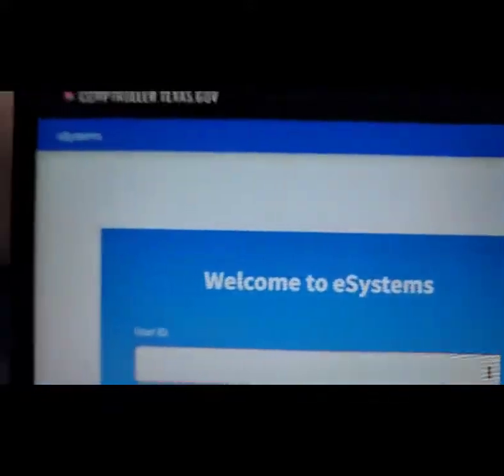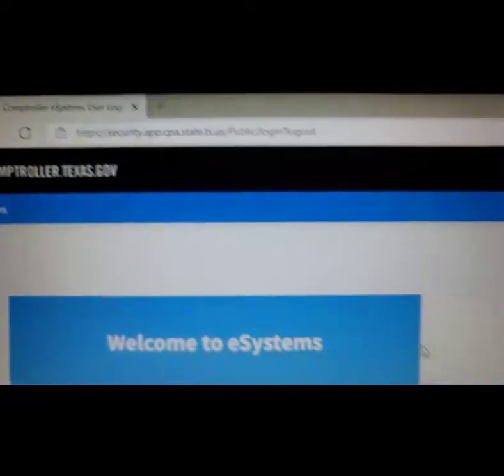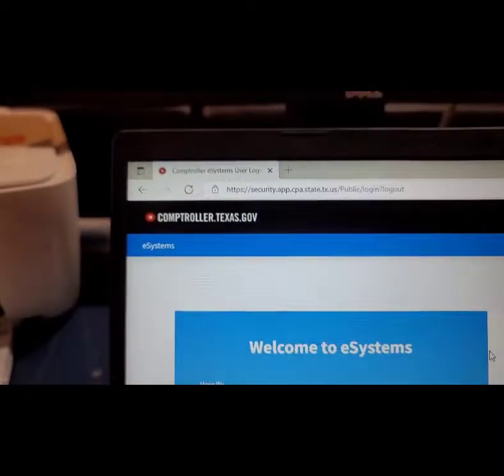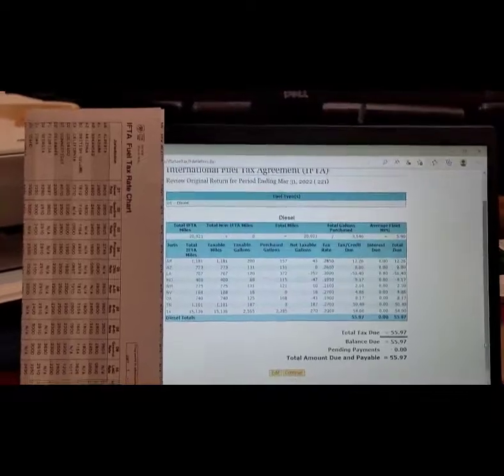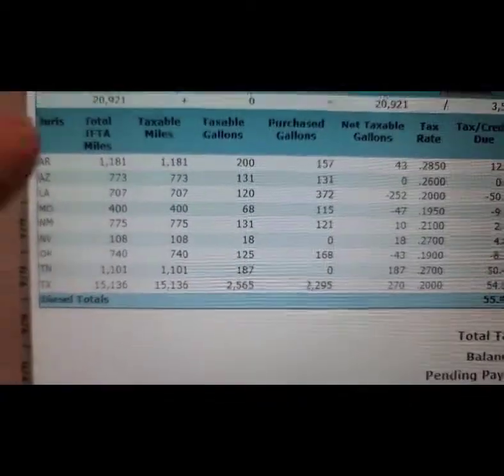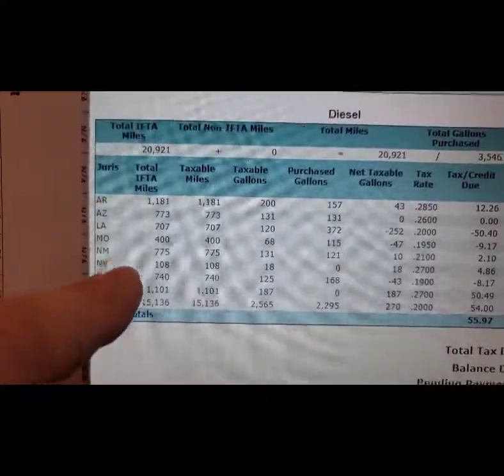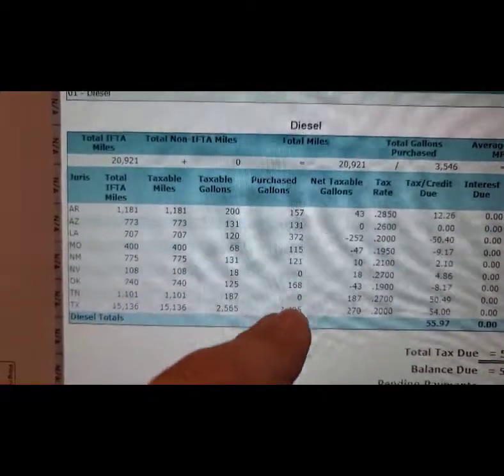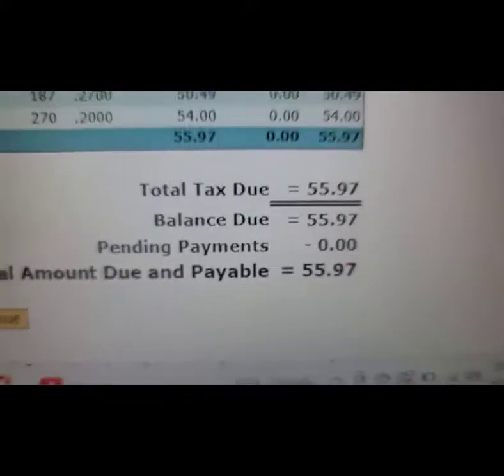#136,,OWN AUTHORITY,, FILING IFTA in Texas